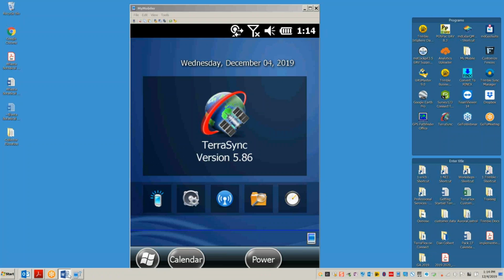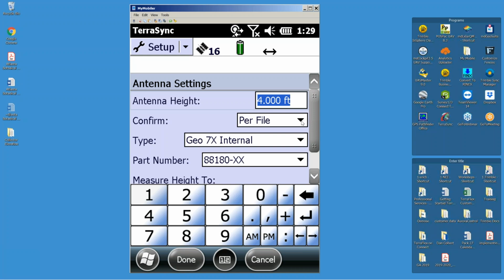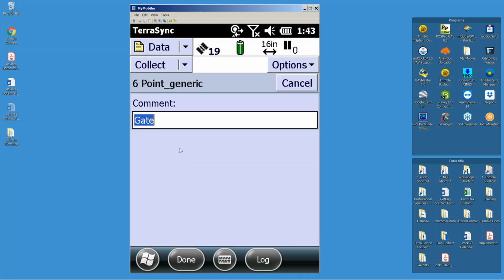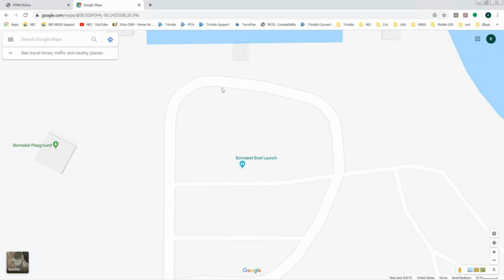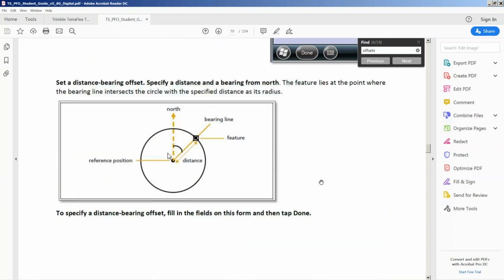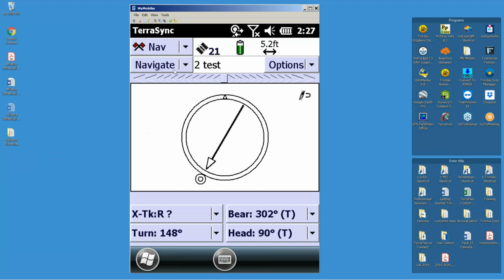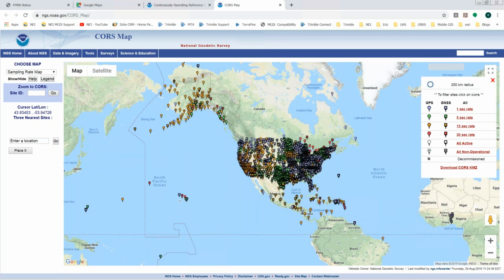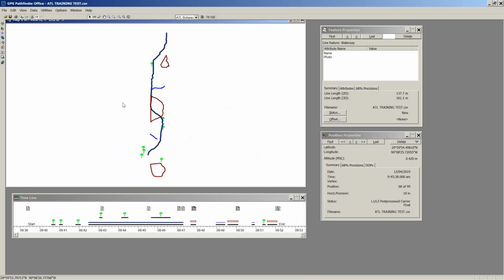Trimble TerraSync Field Configuration and Data Collection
Session 2:   Trimble TerraSync Basic Field Collection best practices and Data Review

TerraSync Field Data Collection:
- Feature collection (point, line, area)
- Photo Capture
- Offsets
- Nesting
- Best Practices

Data Processing
- Data Transfer
- Data QA/QC

   Q&A